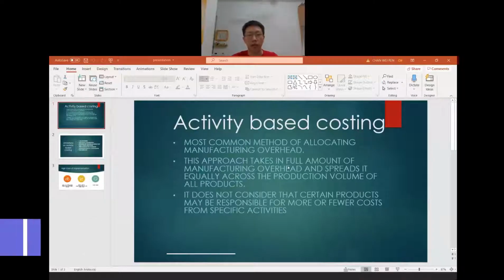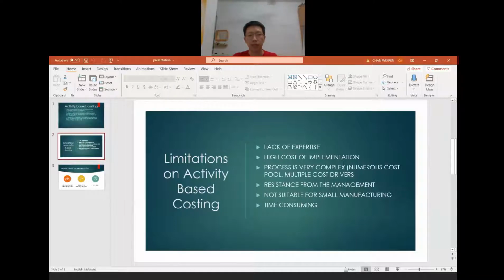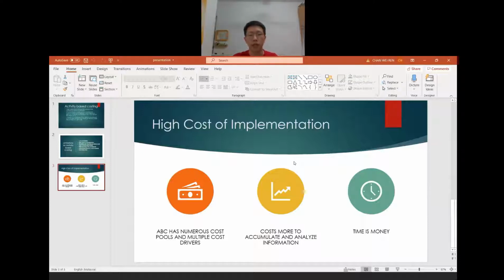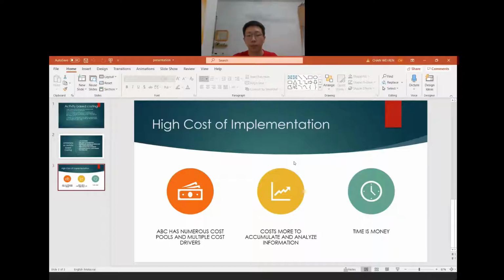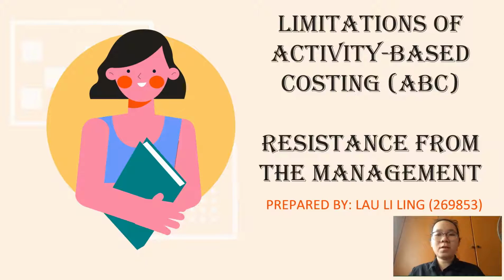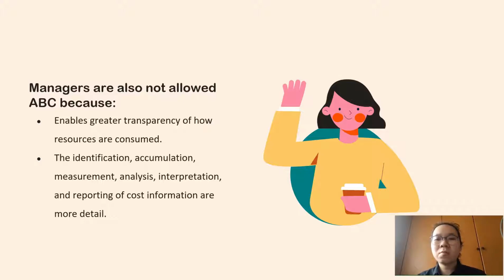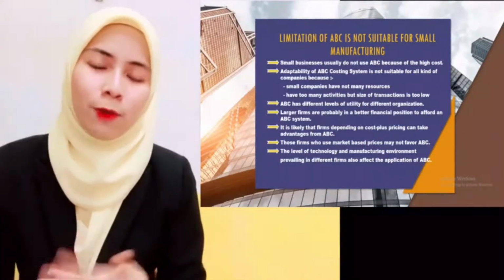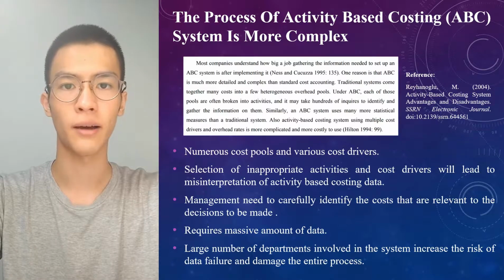BKAM 2013 Management Accounting I (Group Workaholic) - Limitations of Activity-Based Costing (ABC)